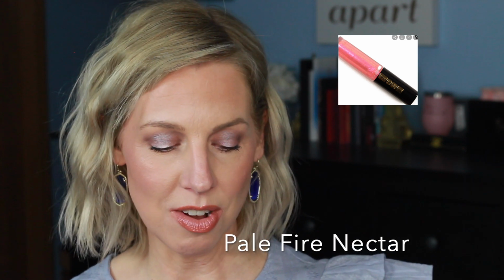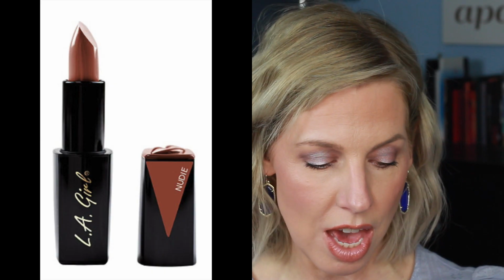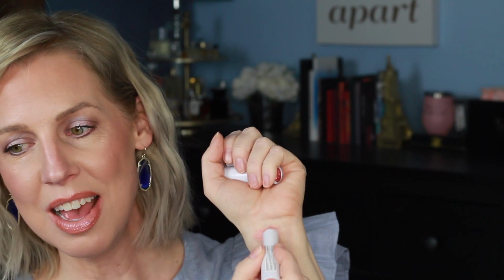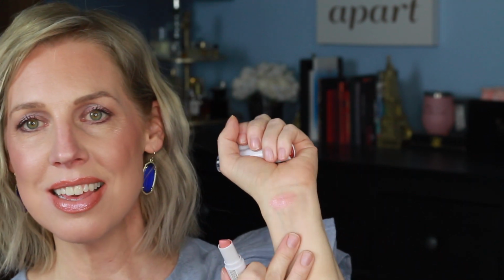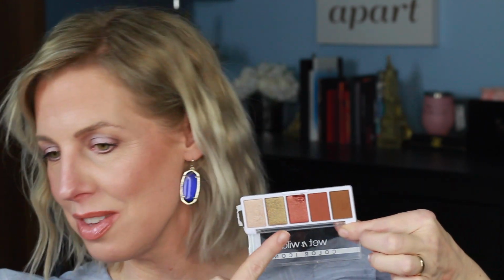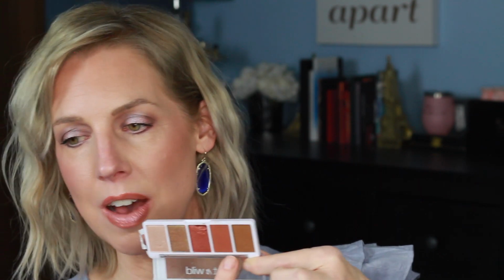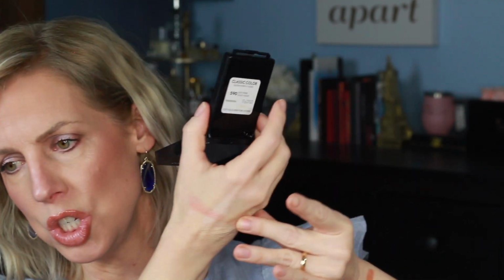FIVE PRODUCTS UNDER $5 YOU WILL LOVE! frugieblog💋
Here's my info:
My Fashom- personal stylist to your door

Products shown-
ELF Primer
Wet N Wild Photofocus Concealer
Essence Bronzer
LA Girl Nudie Lip
LA Girl Gloss Topper
Wet N Wild Lip
CoverGirl Soft Mink Blush
Wet N Wild Color Icon Shadows